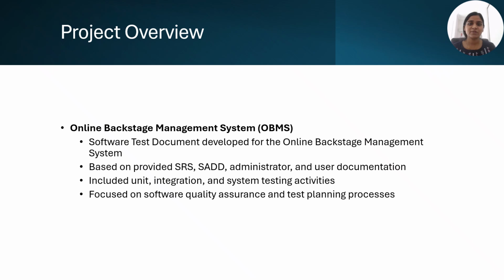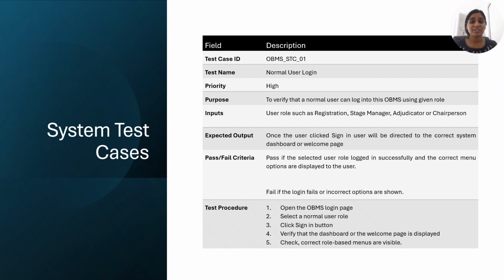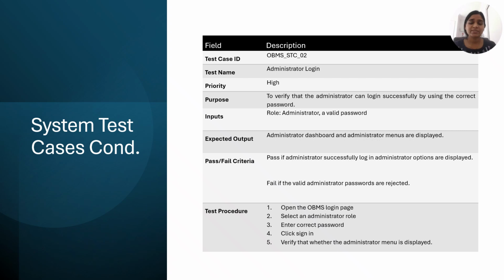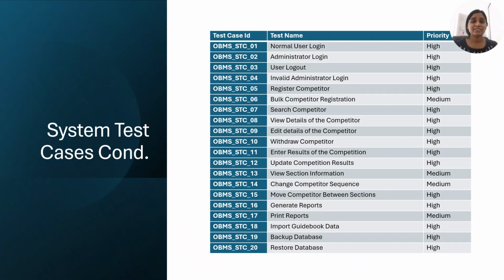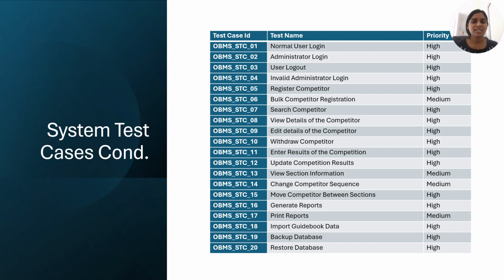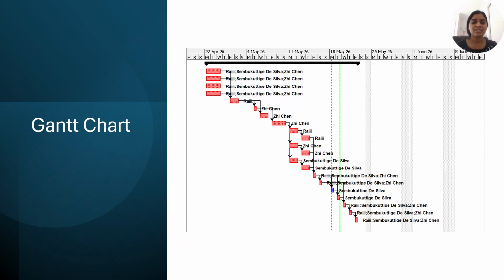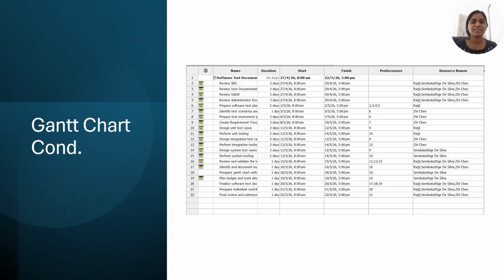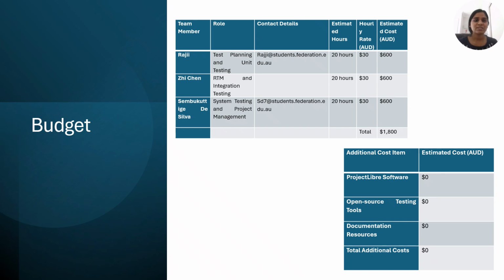Individual Contribution ITECH7409 - 30457138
This video is created as a part of ITECH7409 Software Testing module assignment.